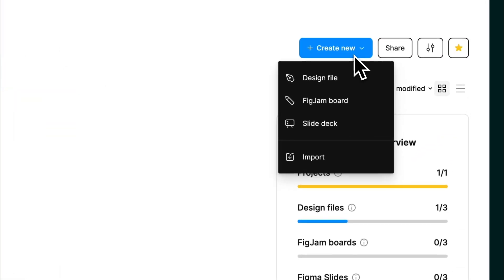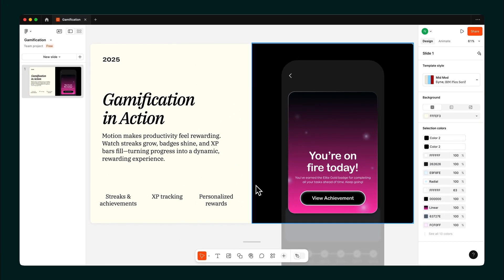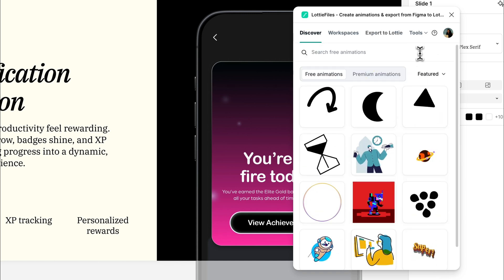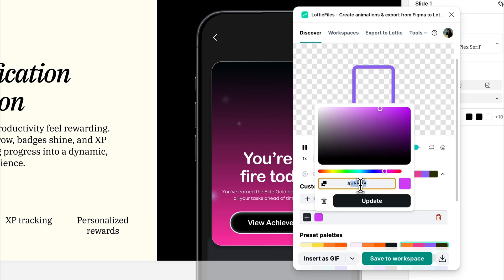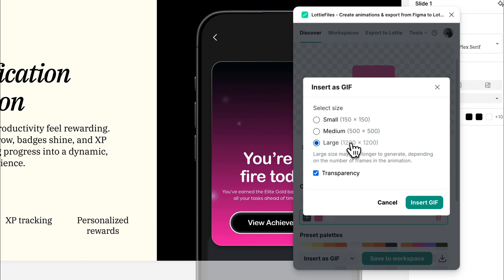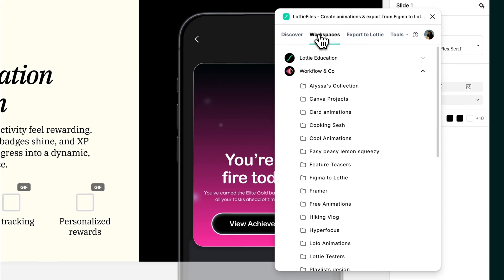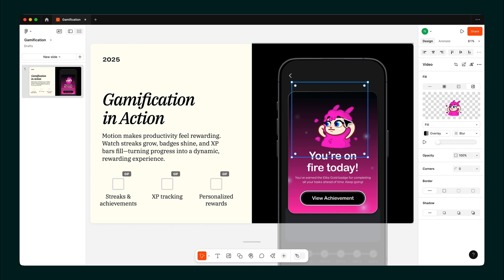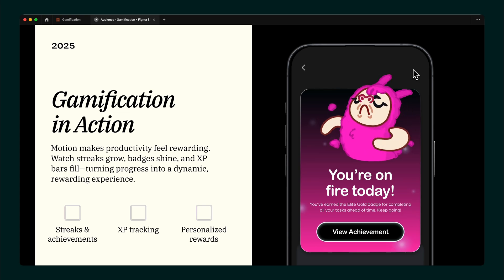How to animate your Figma Slides with Lottie (LottieFiles tutorial for beginners)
Say goodbye to boring slides and hello to motion magic! ✨ In this tutorial, we’ll show you how to turn your static Figma Slides into dynamic, eye-catching presentations using the LottieFiles plugin—no code needed.